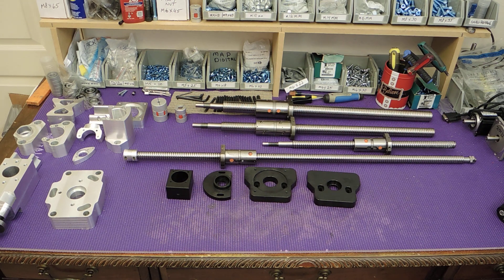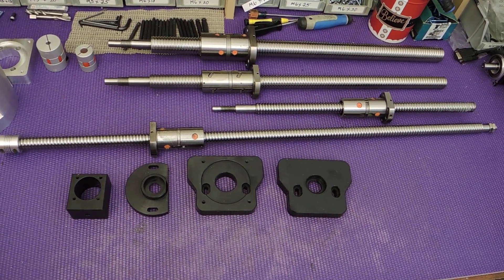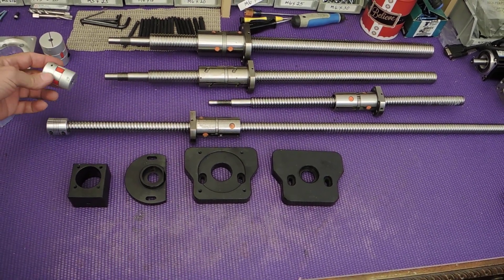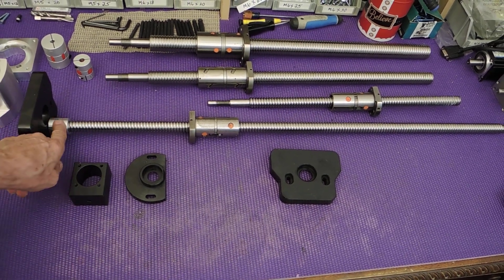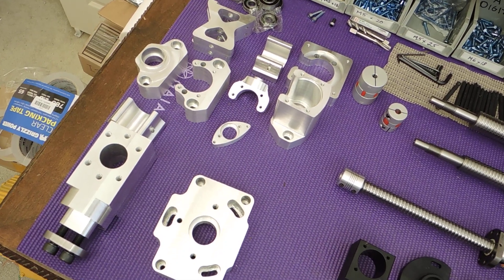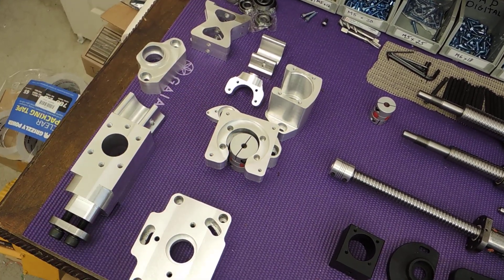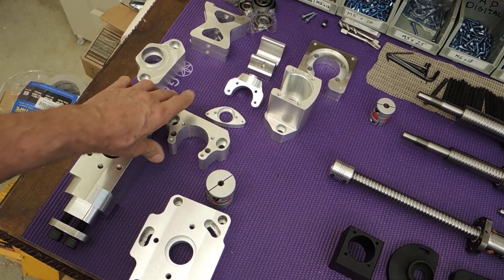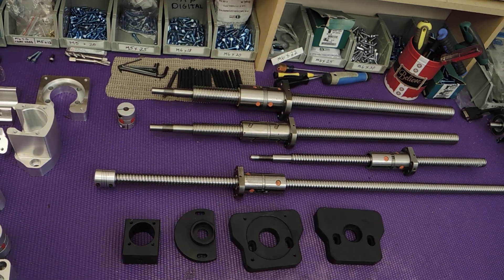PM-833TV and PM-932V Update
A quick look at upcoming CNC ball screw kits for the PM-932 and PM-833 mils.

The 932 is shipping now and will be on the website soon.

The PM-833 is in the works and will be out in a few weeks. It will be much like the 932 with D=20mm X and Y ball screws with re worked double nuts.

For the Z you can have the standard D=25mm or the massive D=32mm ball screws. The 25mm and 32mm are in the video.
Thanks again
David